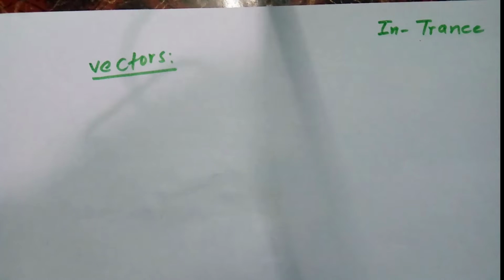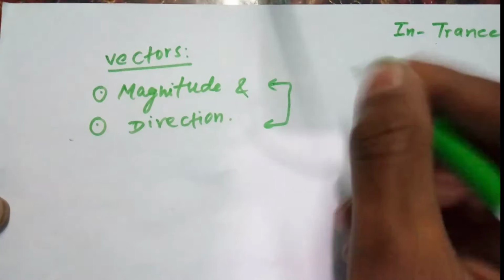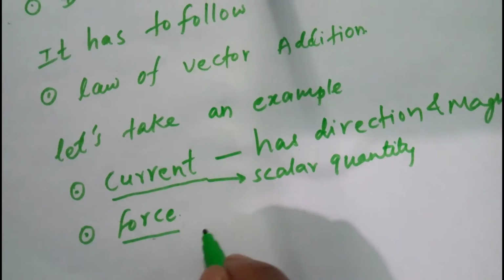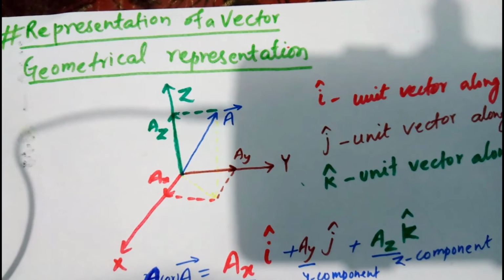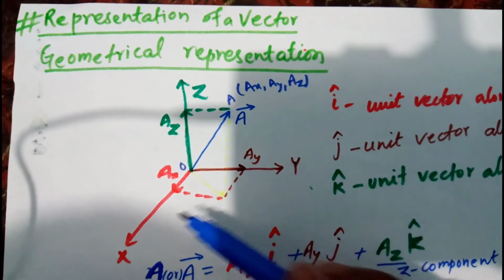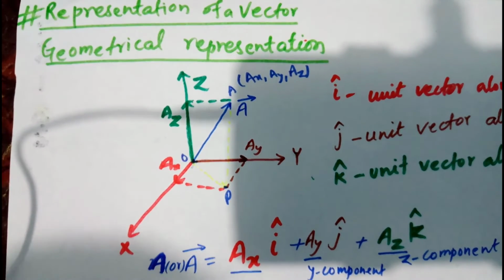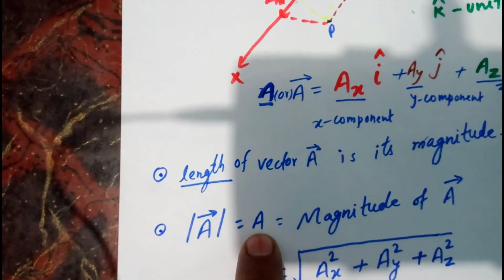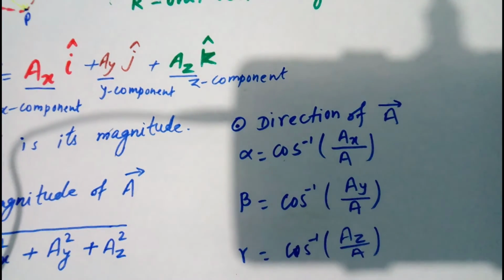Basics of 3D VECTOR